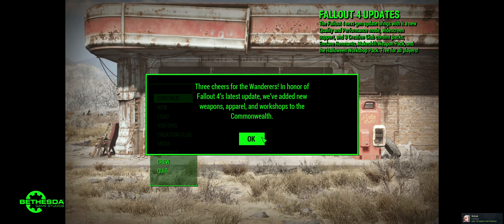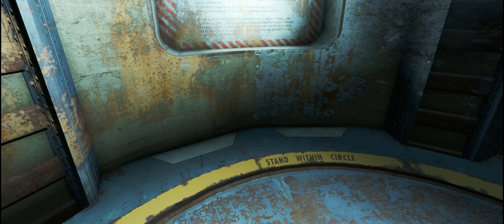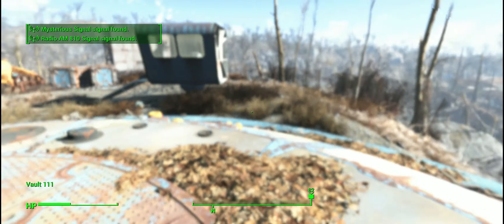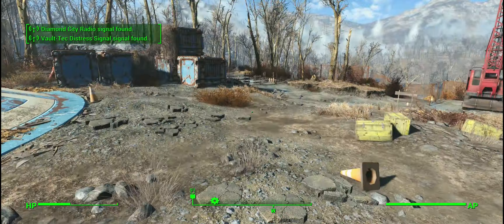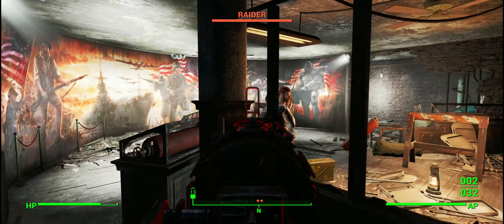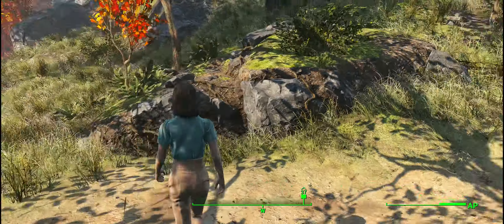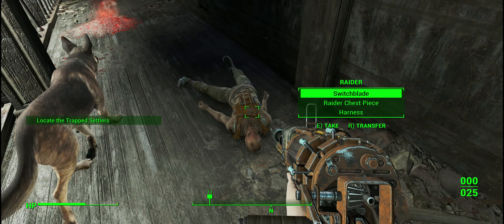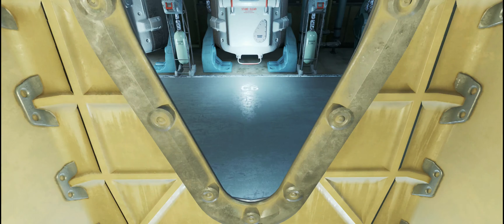Fallout: One of the next gen updates of all time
Just wanted to make a quick and goofy little video on the Fallout 4 next gen update. On a fresh install I was getting a plethora of FPS related issues due to the FPS being too high. This was with freesync enabled on a 1440p ultra wide monitor.

This was running on a:
7900 XTX
7800x3d
64 GB of DDR6 Ram @ 6000 Mhz

Peace!

Ignore:
Fallout
Fallout 1
Fallout 3
Fallout 4
Fallout 1 guide
Classic Fallout guide
Fallout 2
Honest Hearts
Dead money
OWB
Old world blues
Fallout TV show
Fallout Show
Fallout prime
Amazon prime fallout
Fallout complaints